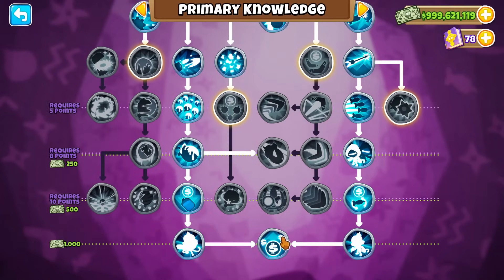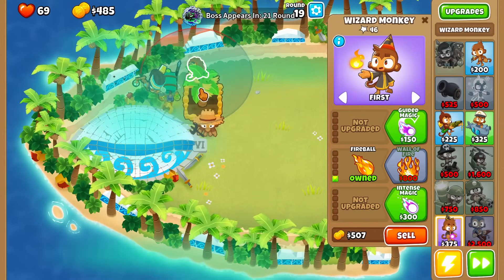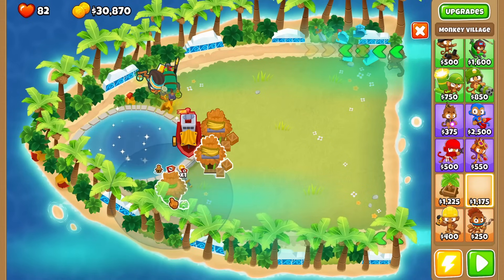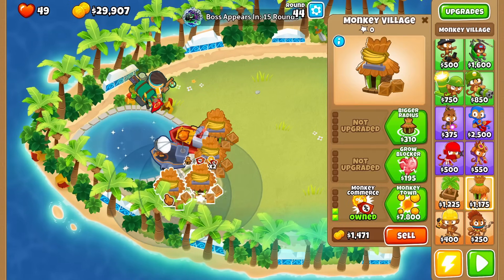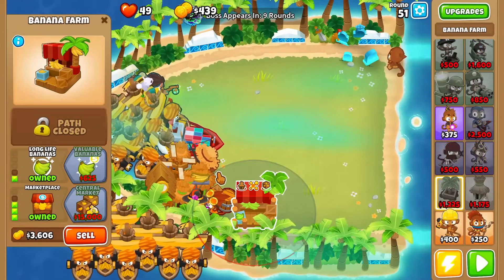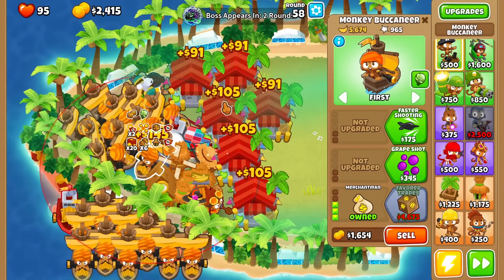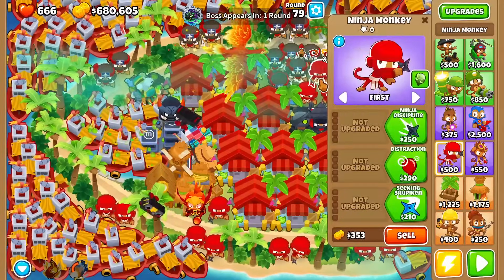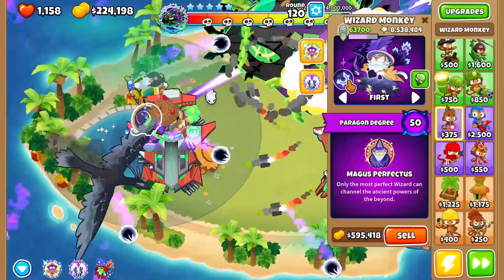ELITE Lych Tutorial || Minimal Monkey Knowledge || Polyphemus BTD6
BTD6 Lych Elite | Polyphemus!
Hey guys today I show you how to beat Lych on Polyphemus.

00:00 Early Game Farm
03:03 Lych Elite Tier 1
07:54 Lych Elite Tier 2
09:58 Lych Elite Tier 3
10:43 Lych Elite Tier 4
11:42 Lych Elite Tier 5
► Bloons stuff

good luck!
Lych TUTORIAL - Polyphemus - BTD6